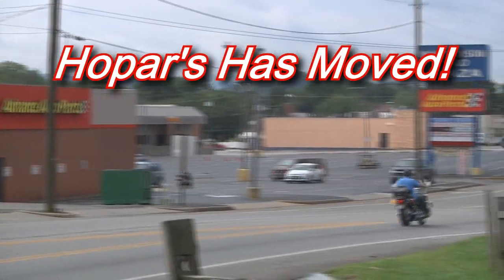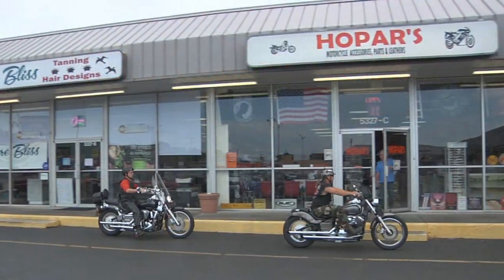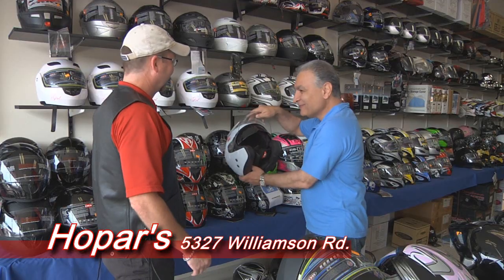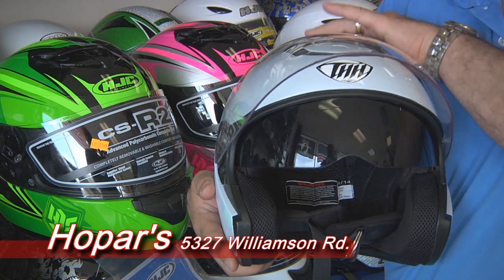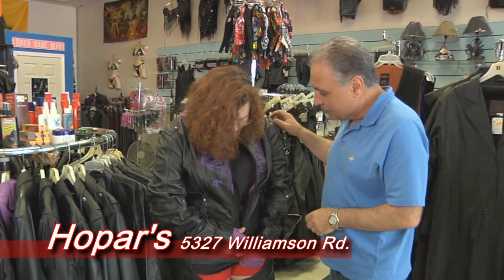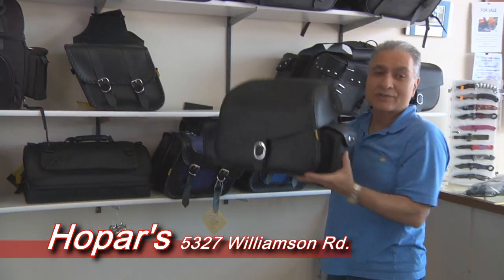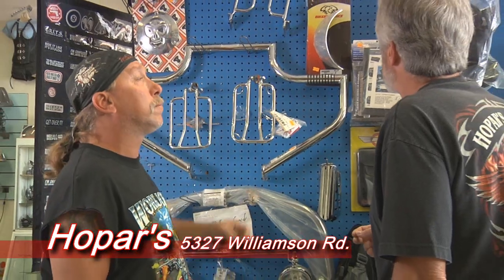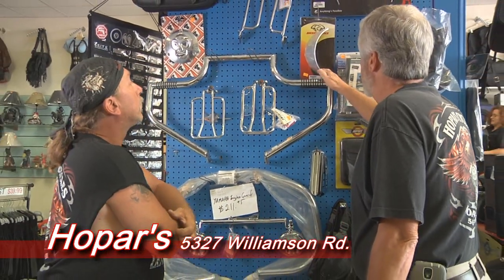Hopars New Location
Hopar's has moved from Happy's Flea Market to a new location just next door at Williamson Road Plaza!
Larger store and easier parking are just two of the perks.
Ride bikes? Go see Steve at Hopar's.